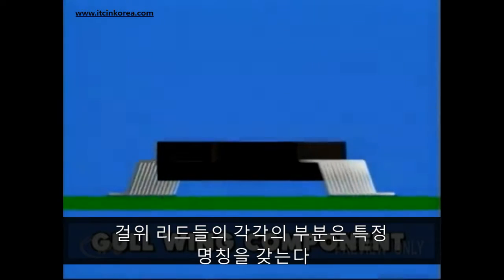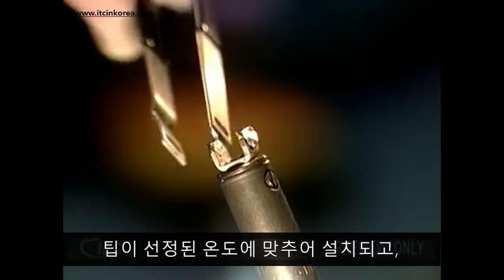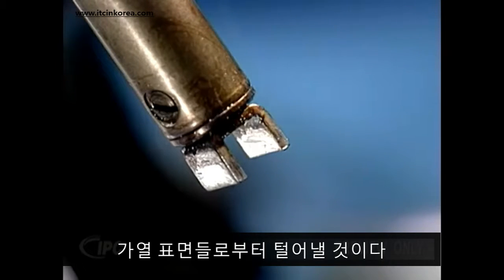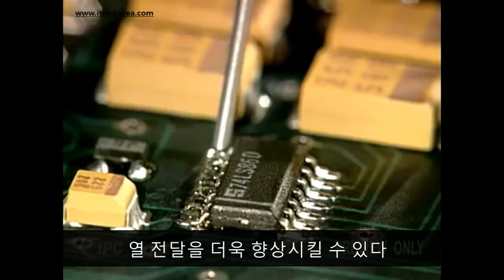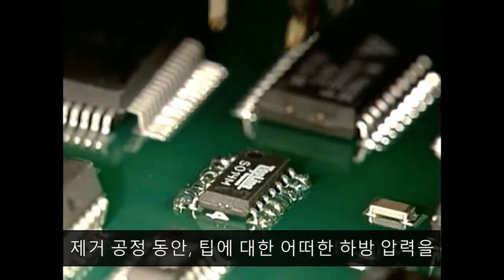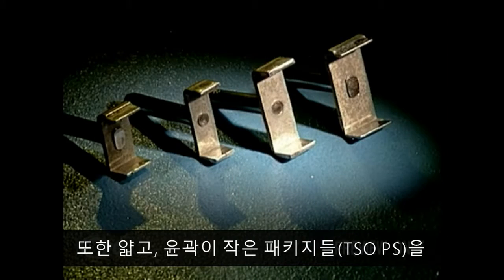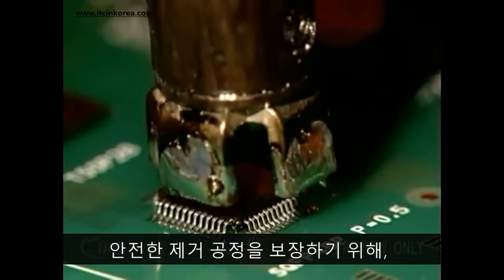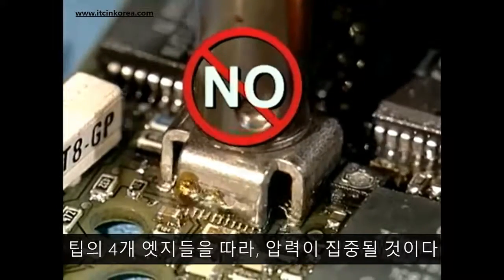IPC- 93C Gull Wing Rework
IPC- SMT REWORK(걸윙 타입 소자)

IPC회원에게는 영상 및 서적 구매 시 최대 50% 할인을 받을 수 있습니다.
(주)솔더링기술그룹은 IPC본부의 승인을 받아 해당 영상의 한글 자막 작업을 진행하고 있습니다.
(주)솔더링기술그룹에서 운영중인
한국 IPC교육센터는 국내최초의 IPC 공식 인정교육센터로, IPC서적 판매의 공식 대리점 이기도 합니다.
IPC-A-610, IPC-A-600, IPC-A-620, IPC-A-7711,21, J-STD-001을 교육, 국제인증을 발급합니다.
한국IPC교육센터는 IPC의 5대 규격서 및 IPC각종 자료를 한글로 발간 교육 중에 있습니다.
또한 IPC한국방위산업표준위원회와 함께 IPC 규격 보급의 확산 및 세미나 ,솔더링대회 개최등 다양한 활동을 하고 있습니다.
"IPC는 PCB 및 전자조립산업의 모든 고객과 공급업체를 대상으로 하는 세계 무역협회입니다."